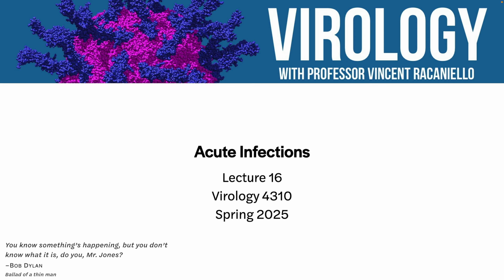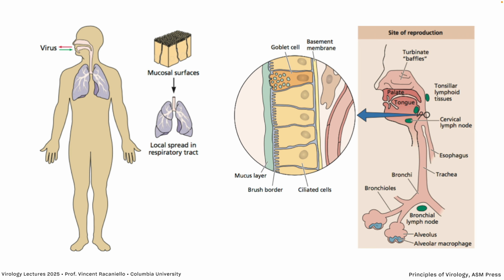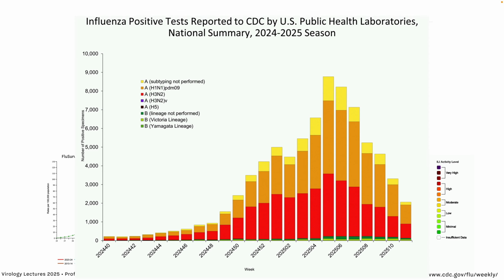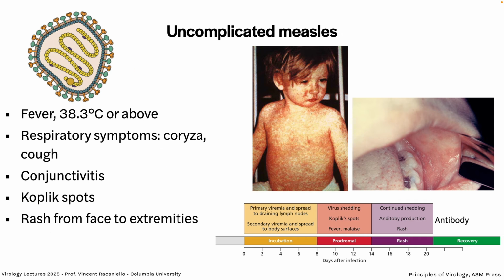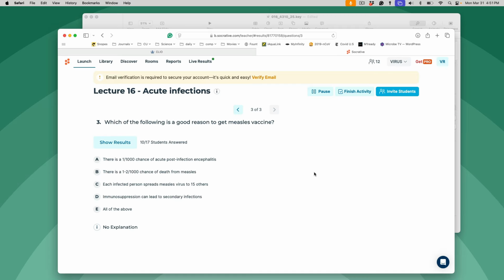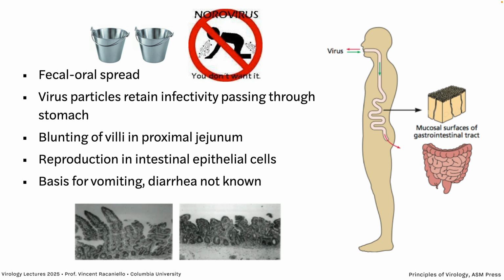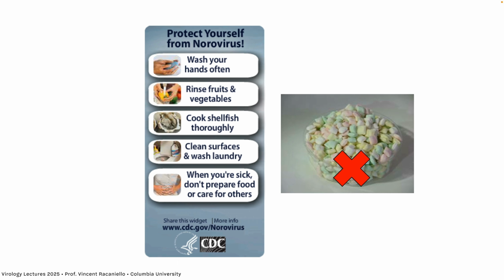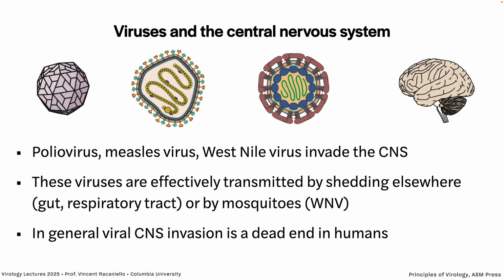Virology Lectures 2025 #:16 Acute Infections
The interactions between viruses and their hosts can be generally considered acute or persistent. In this lecture we define the properties of acute infections - rapid onset of virus reproduction, a brief but potentially severe course of disease followed by resolution, and illustrate them with five examples: influenza virus, poliovirus, measles virus, norovirus, and West Nile virus.